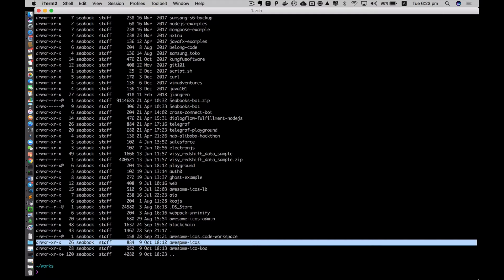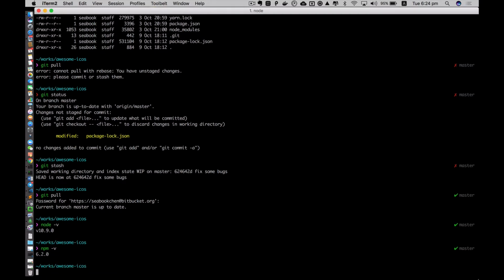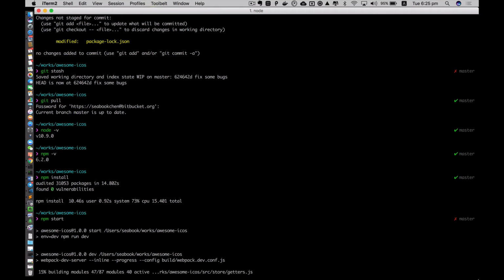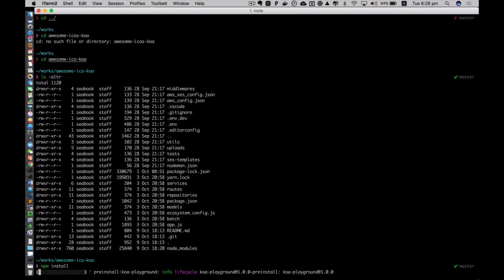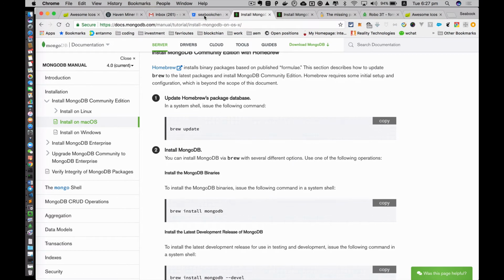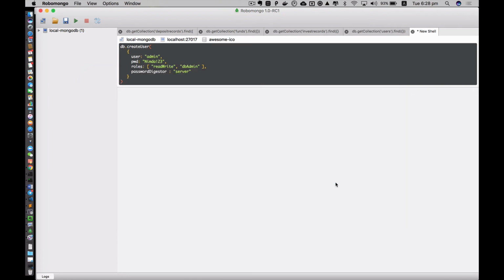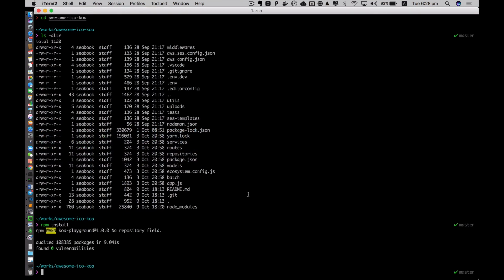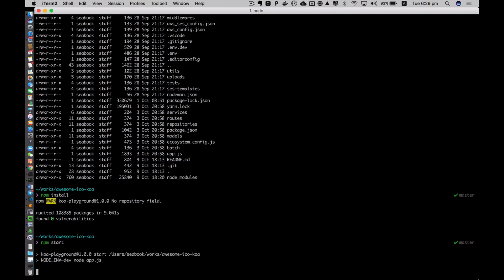awesome ico setup